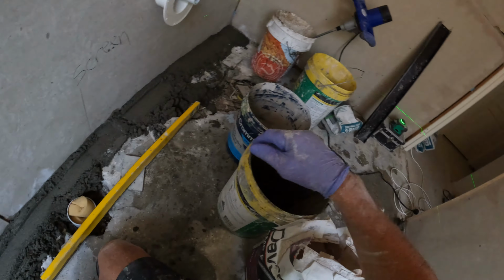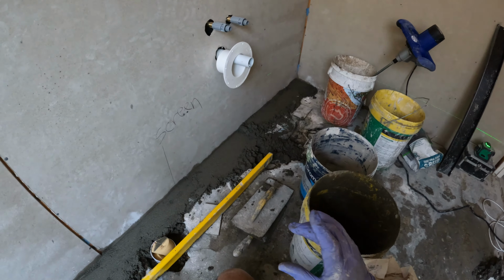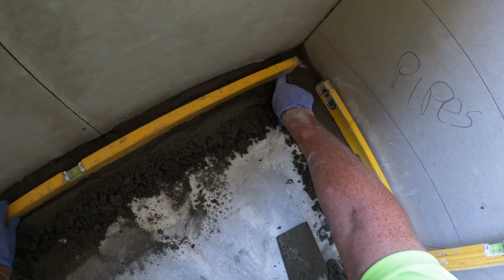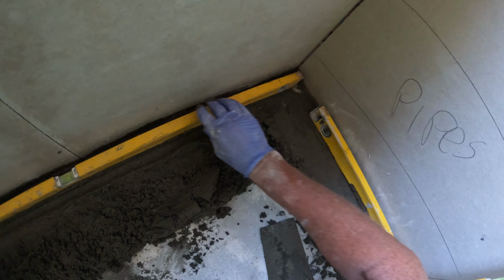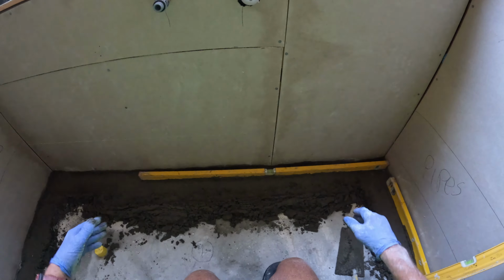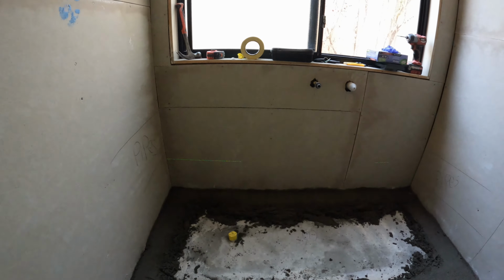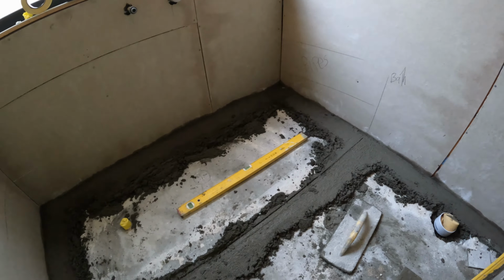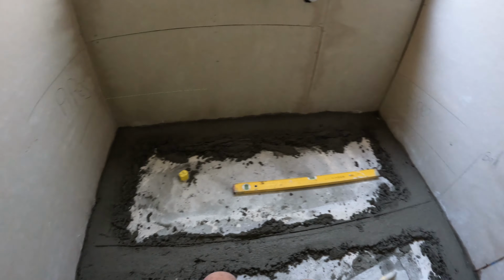Learn How To Do Your Bathroom Mud Like a Pro Step 2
Doing a good job of your mud to you bathroom floor is very important it will make or break your whole bathroom.